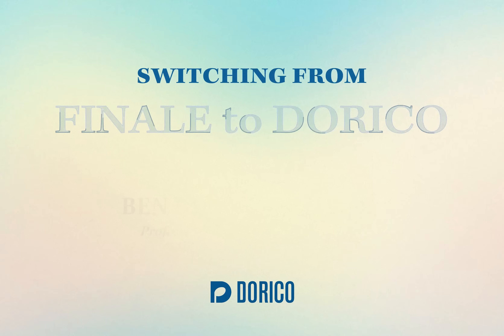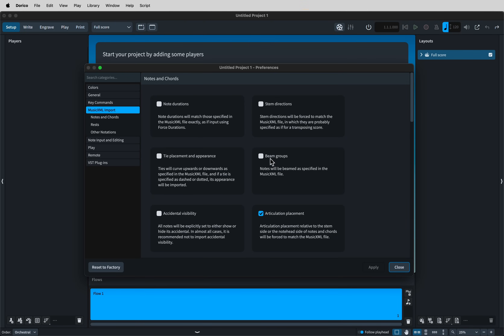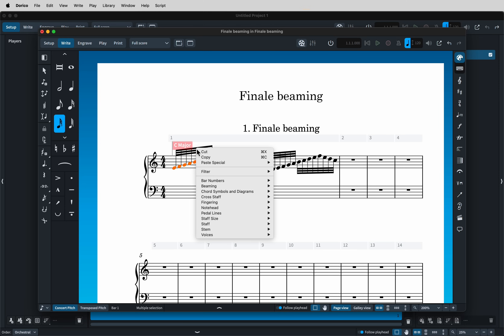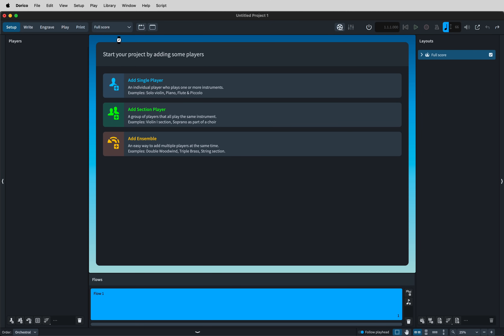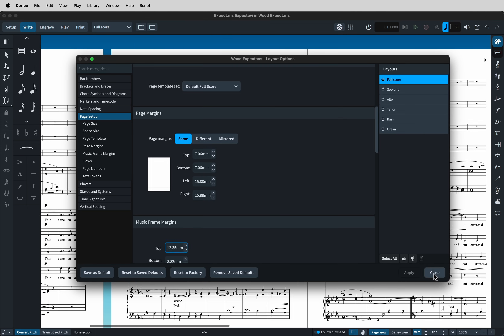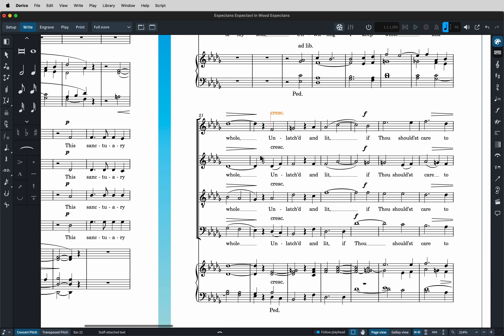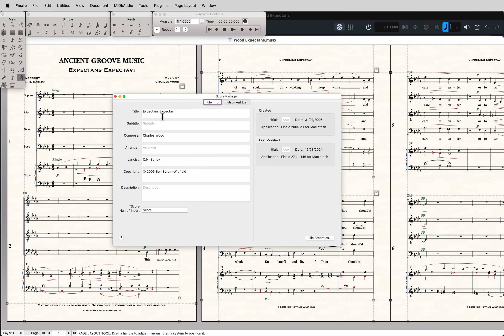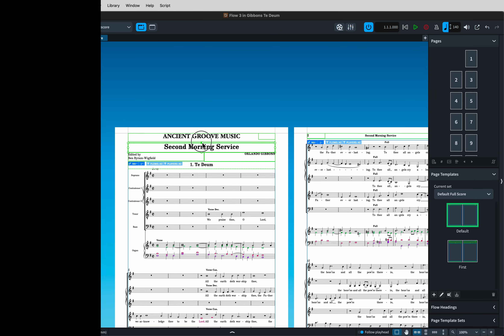Import MusicXML into Dorico | Switching from Finale to Dorico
Switching to Dorico from Finale? This short series of tutorials from professional music engraver and publisher Ben Byram-Wigfield shows you lots of useful information if you are starting to learn Dorico after many years of using Finale. In this video, Ben walks you through the process of converting your Finale files into Dorico projects using MusicXML.